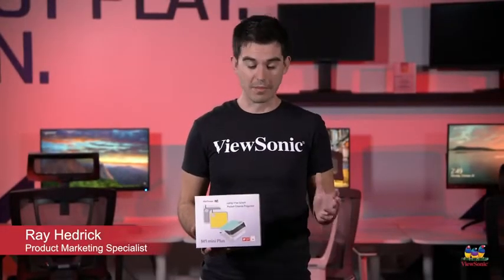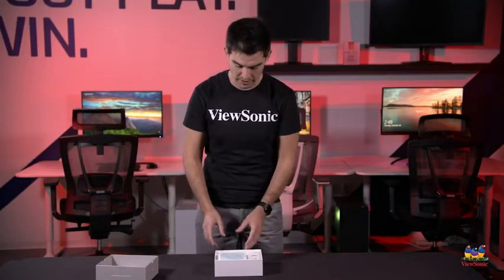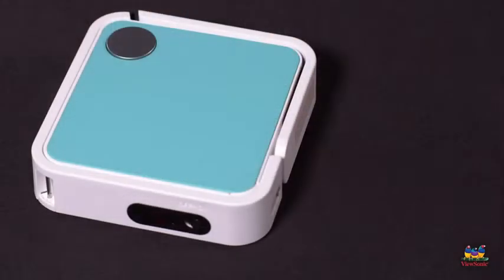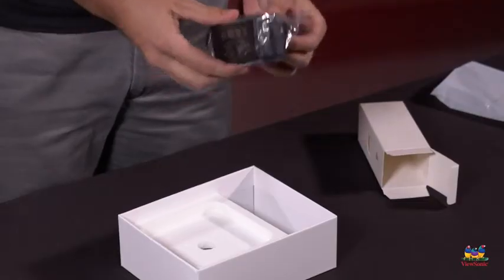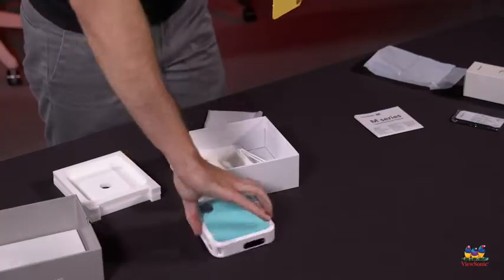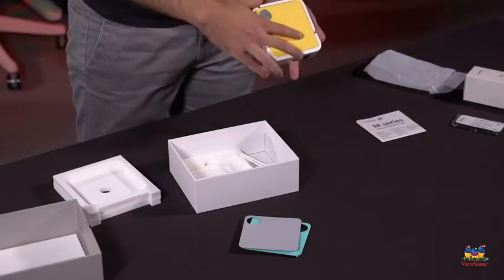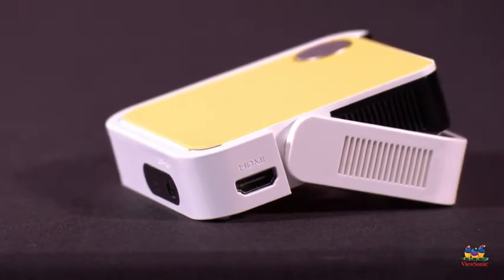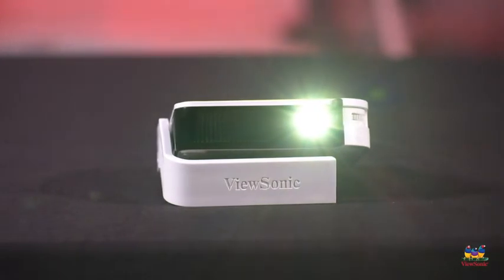ViewSonic M1 Mini+ Ultra Portable LED Projector with Auto Keystone, Bluetooth JBL Speaker, HDMI, USB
ViewSonic M1 Mini+ Ultra Portable LED Projector with Auto Keystone, Bluetooth JBL Speaker, HDMI, USB C, Stream Netflix with Dongle (M1MINIPLUS)
📽 For more amazing Videos Please!!
➤ Video Rating 5.0 ★★★★
Credit Links
🛑 ViewSonic M1 Mini+ Ultra Portable LED Projector
If you find any of your copyrighted material in this video, please leave us a message.